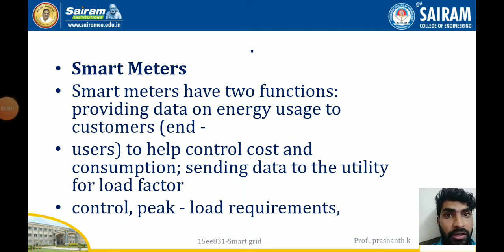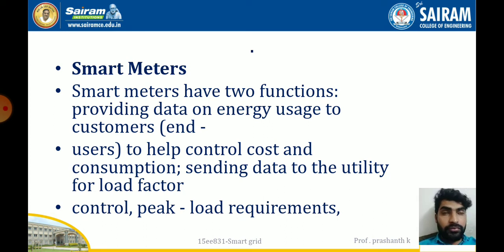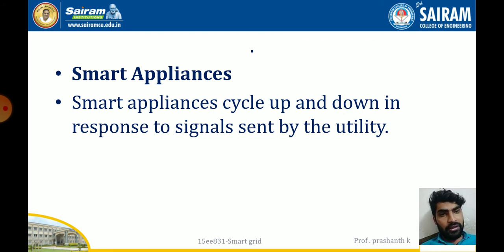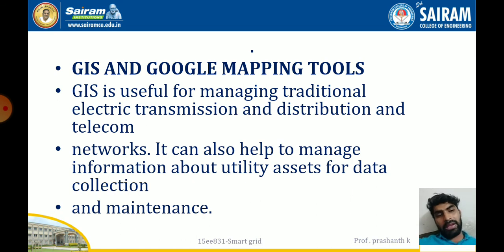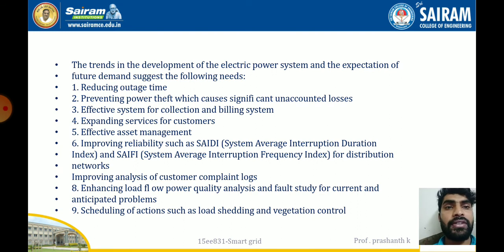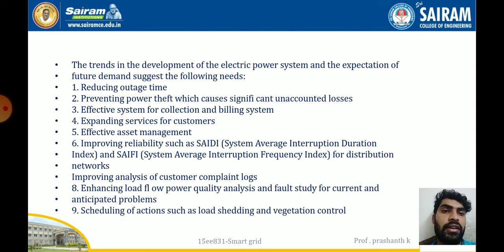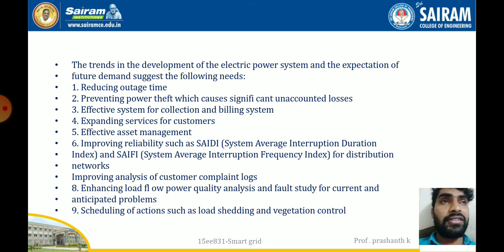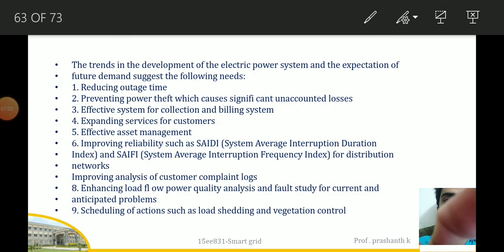Lecture video_15ee831_module_1_smart meters and Google mapping tools gis tools_prashanth k